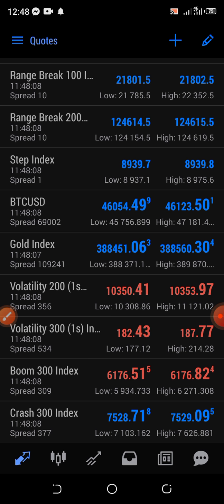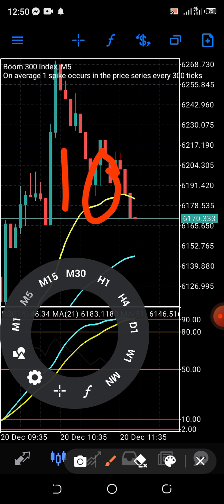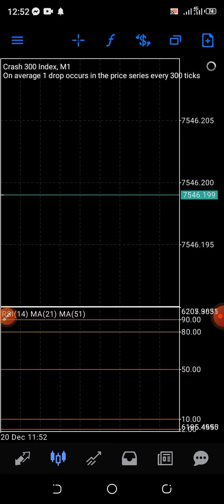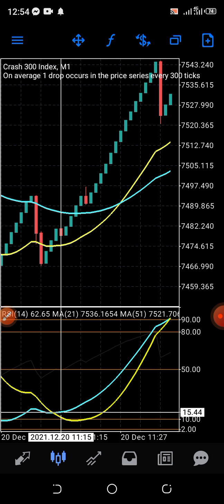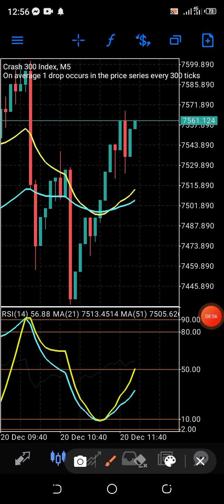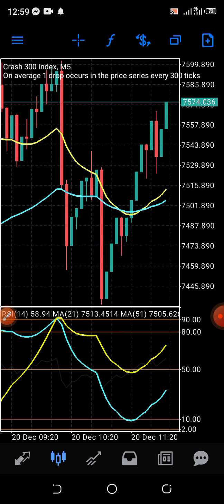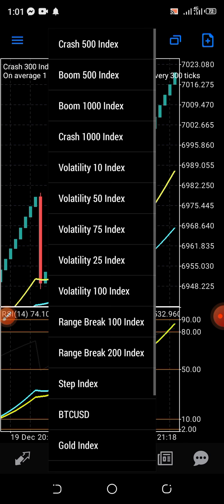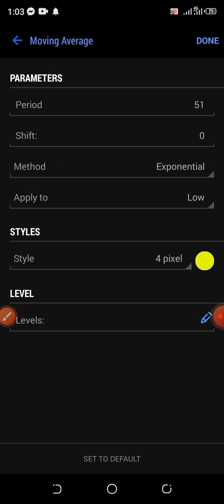Boom 300 and Crash 300, SPIKES and SCALPING STRATEGY.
BOOM 300 AND CRASH 300, Volatility 200, 300, is a the new update for traders, if you don't know you will lose much, watch this video to understand.

Watch our macd best strategy...